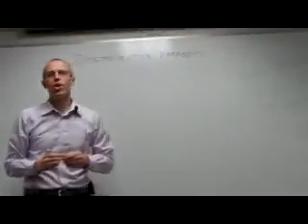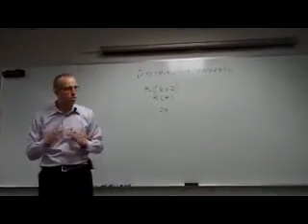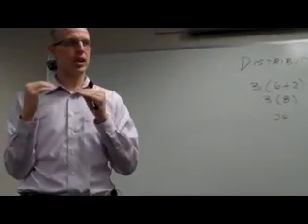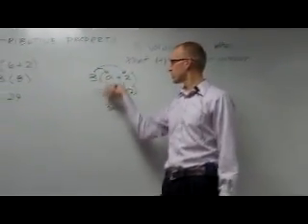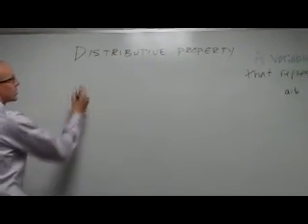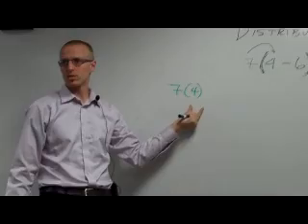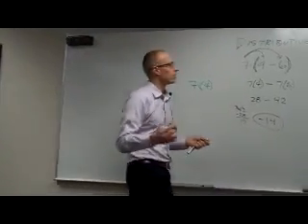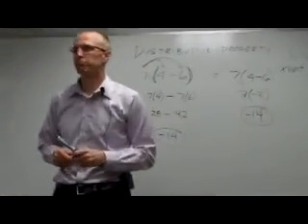Entheos Academy - Math 7 - Distributive Property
This is a lesson on the Distributive Property. The topic of variables is briefly introduced also.